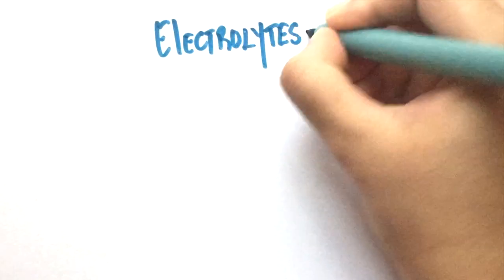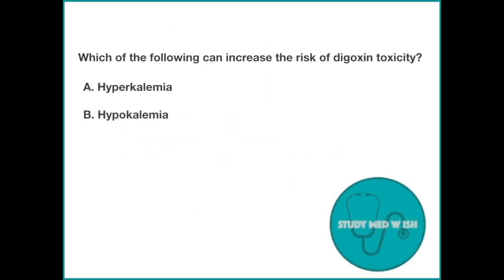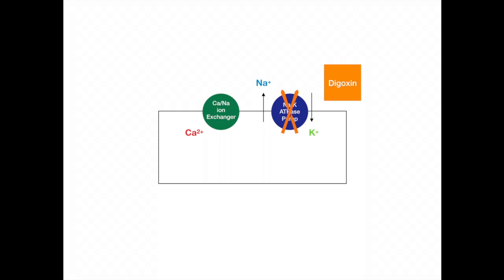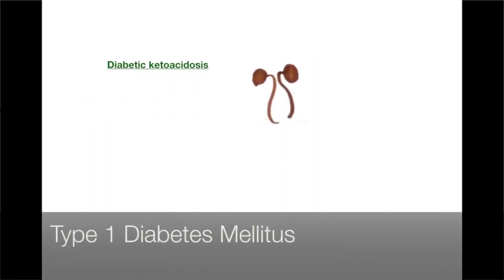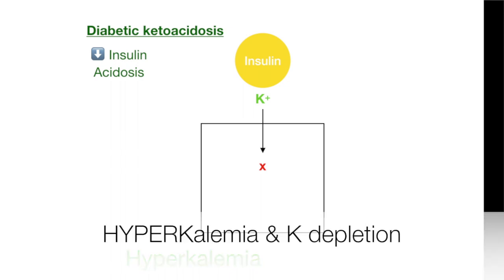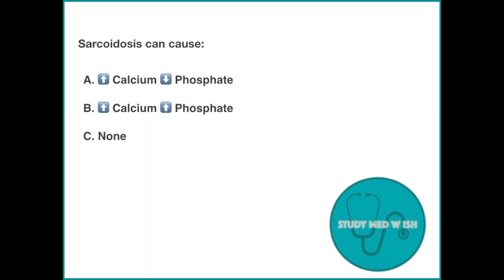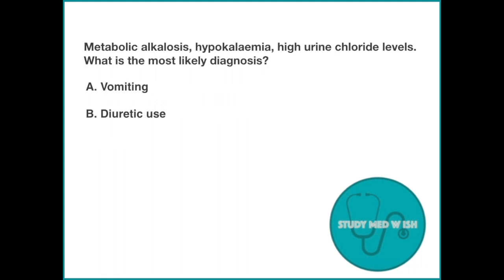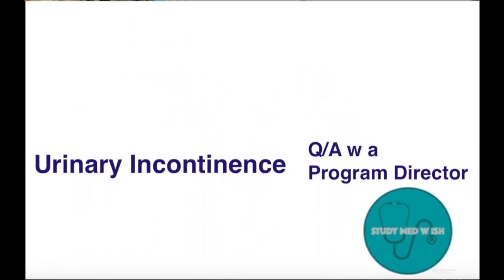Electrolyte Imbalance: Clinical application | Digoxin | DKA | Blood transfusion | USMLE | MCQs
This video contains a quiz on Electrolyte imbalance
The questions are based on high yield concepts for exams like the USMLE.
These questions not only test your ability to recall facts but also your ability to apply the knowledge clinically
I have explained why each answer is correct and why the other options are wrong.
You can use this to either test yourself or learn from scratch :)

Q1. Which of the following can increase the risk of digoxin toxicity?
A. Hyperkalemia
B. Hypokalemia

Q2. In diabetic ketoacidosis, there is potassium ______
A. Depletion
B. Retention

Q3. QT prolongation on an ECG of a patient who received blood transfusion is seen because
A. Hyperkalemia
B. Hypocalcemia

Q4. Sarcoidosis can cause:
A. ⬆️ Calcium ⬇️ Phosphate
B. ⬆️ Calcium ⬆️ Phosphate
C. None

Q5. Metabolic alkalosis, hypokalaemia, high urine chloride levels. What is the most likely diagnosis?
A. Vomiting
B. Diuretic use

👩‍⚕️  I'm a final year medical student, your virtual study partner (:
👩‍💻  I make videos to guide students preparing for the USMLE and share my med experience here on my Youtube channel
🙋‍♀️ Get in touch Instagram: chandran_ish